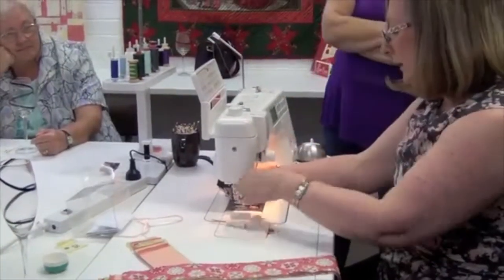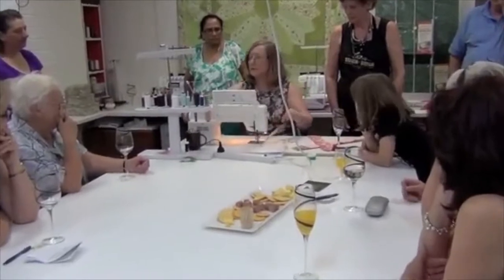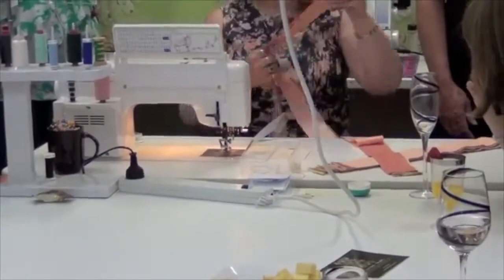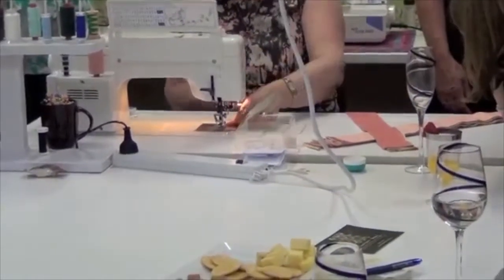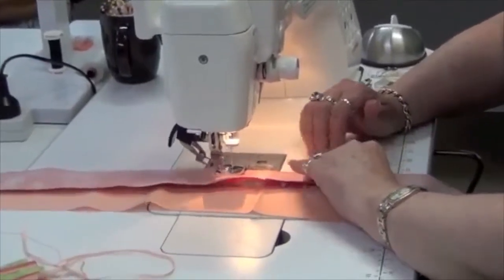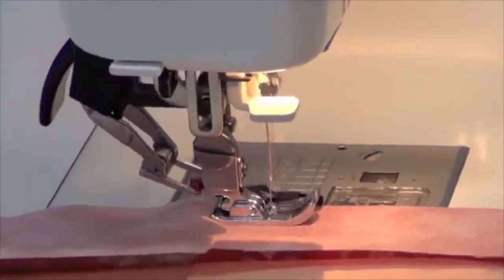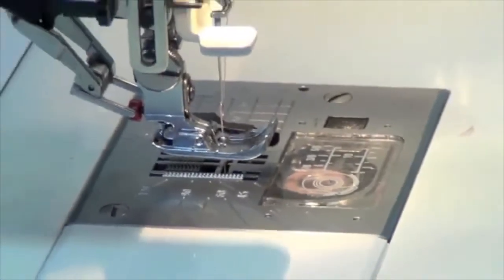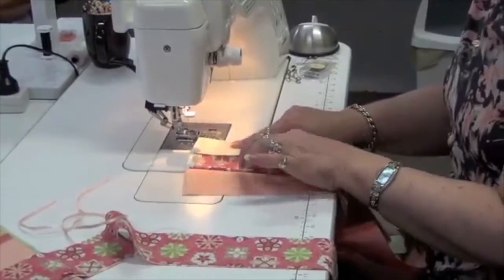Jell Rolls with Geraldine Gillen video 1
Jelly Rolls Ideas

In this video you can watch over my shoulder as I create some amazing designs using just 5 strips of fabric.